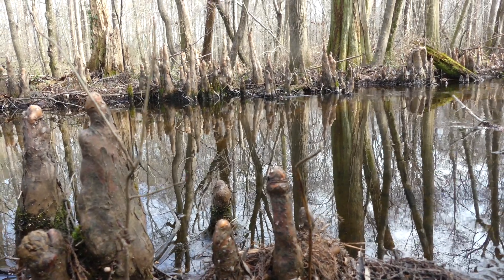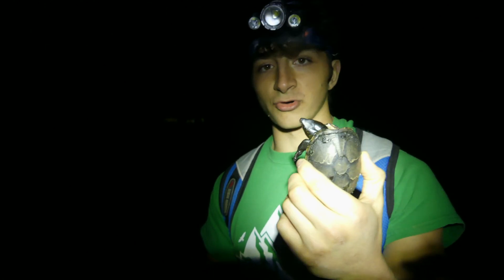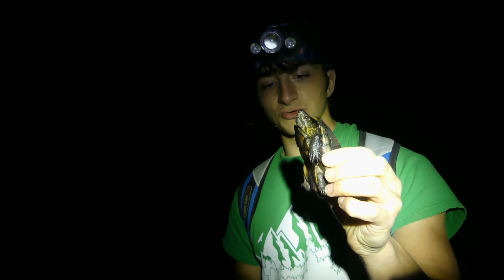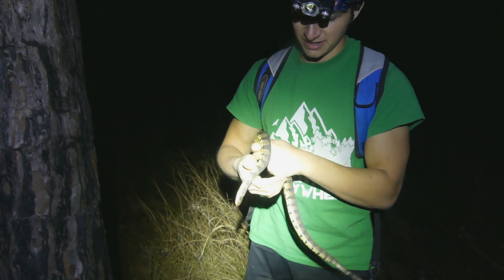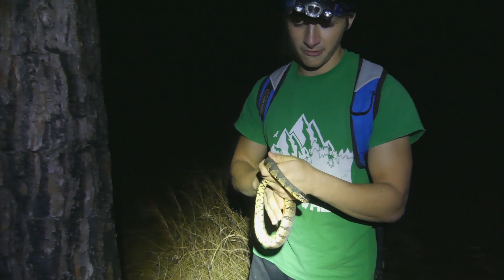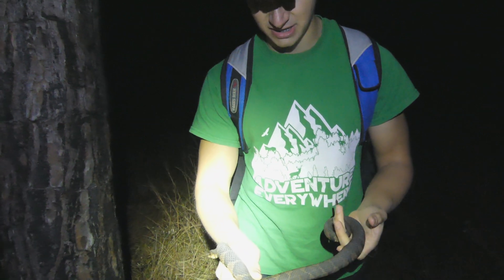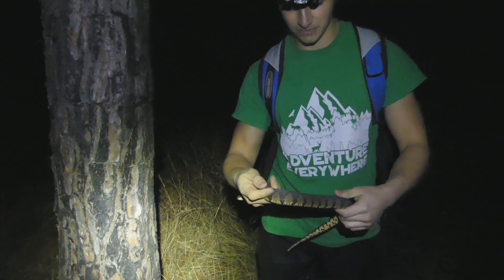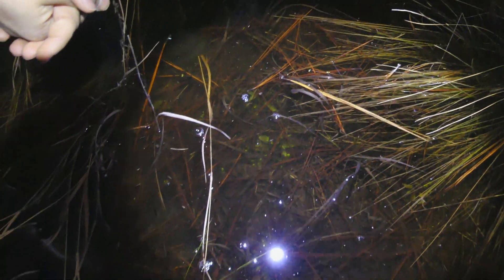Swamp Exploring For Winter Wildlife!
On a particularly warm day in February, we were able to find some pretty awesome reptiles in a local swamp. Learn about them here!

Ruurd Damen
Justin Fain

-Ben Zino

Deuteronomy 10:14